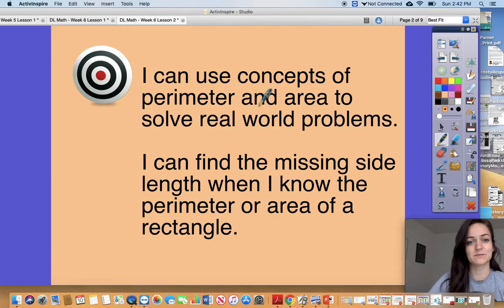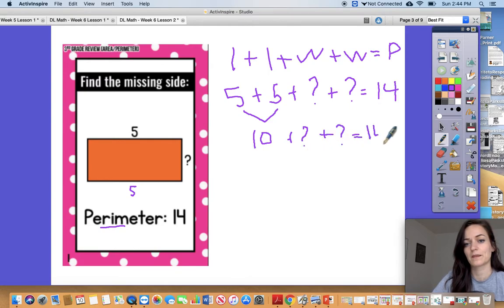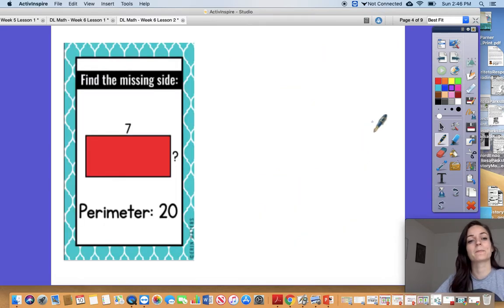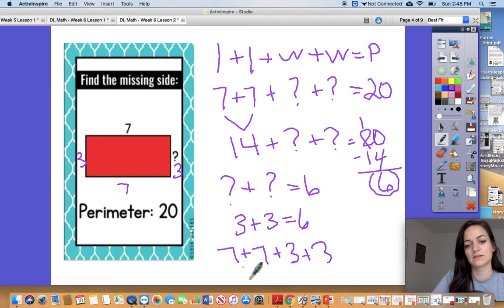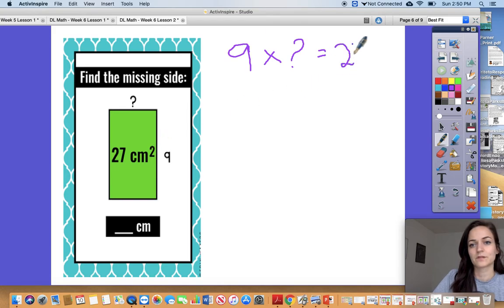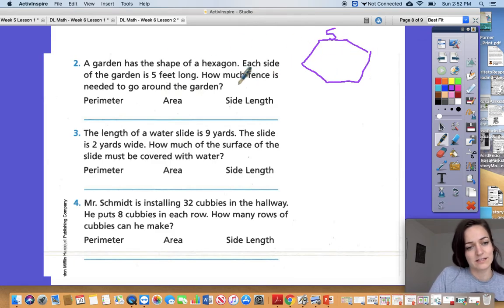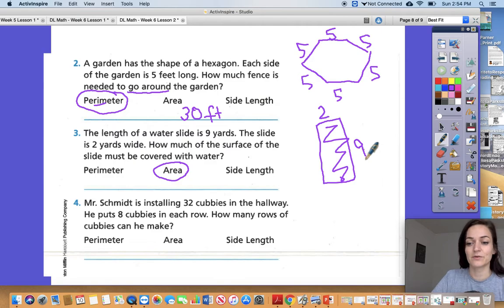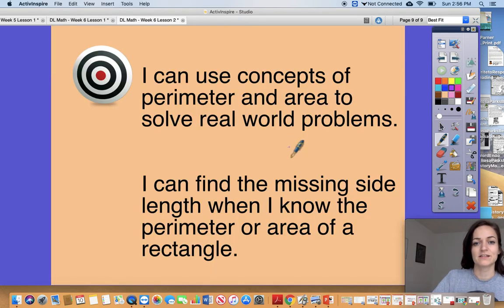Math - Week 6 Lesson 2